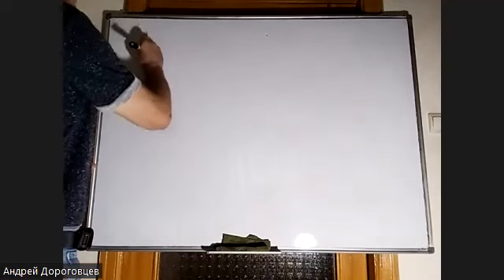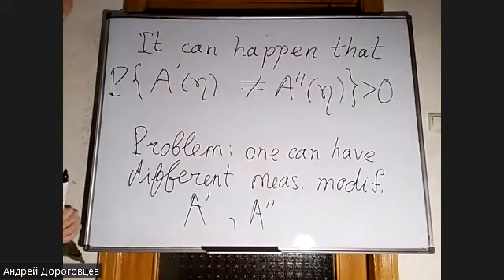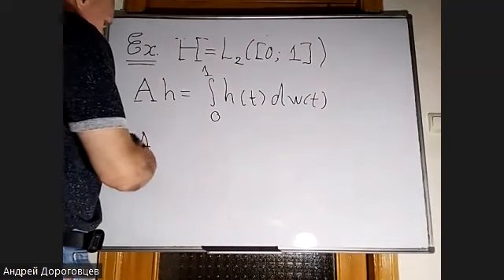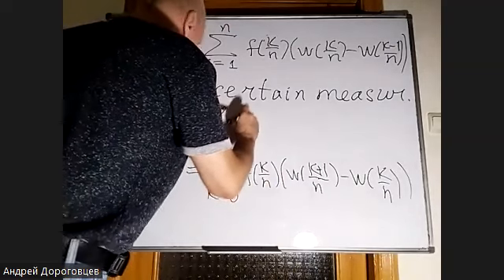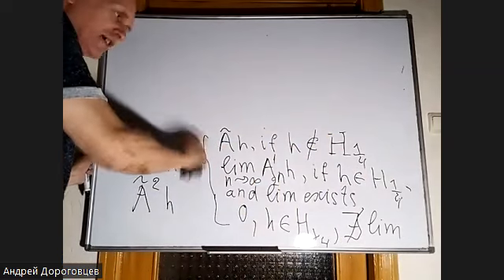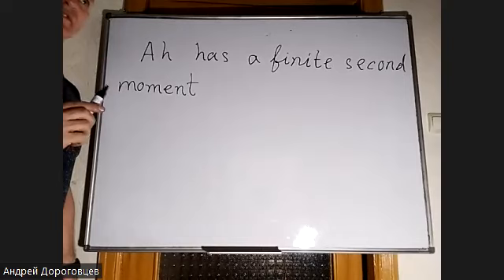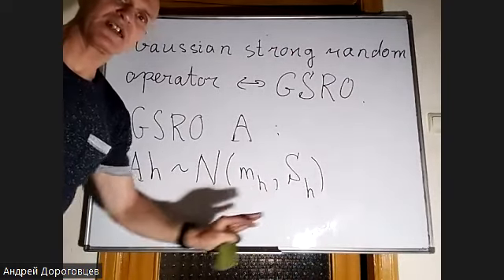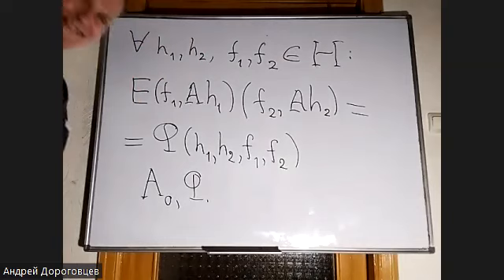Lecture 2. Gaussian strong random operators. Dorogovtsev A.A.